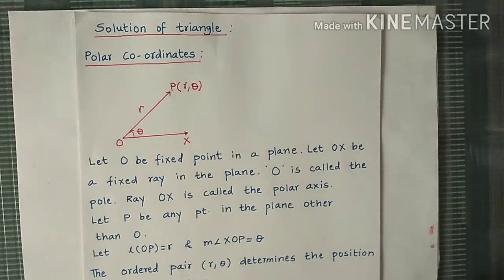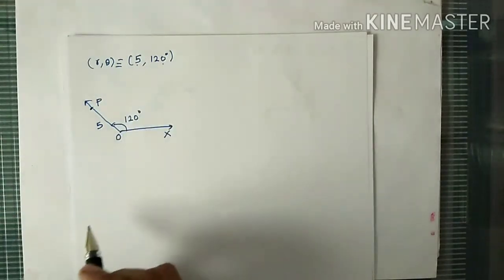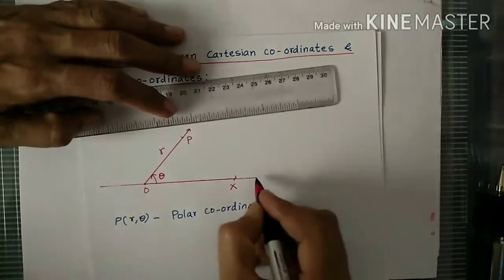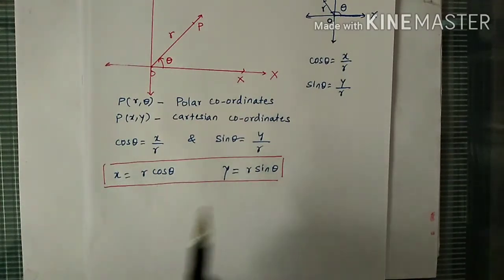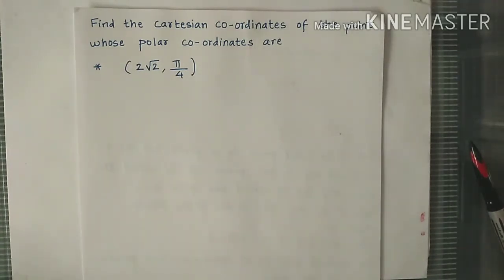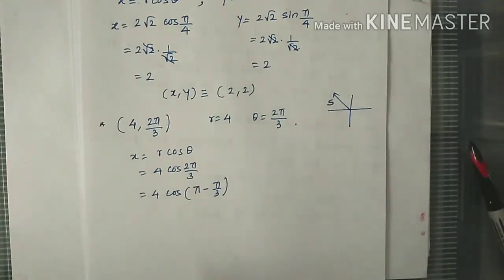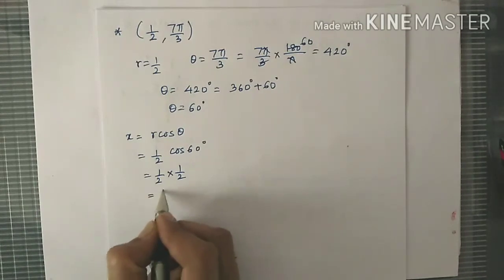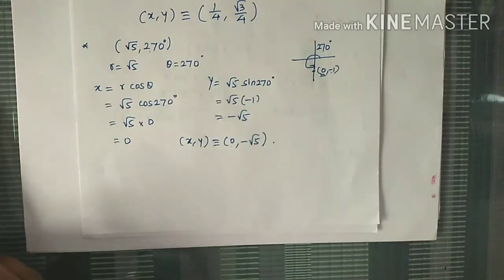Trigonometric Functions - Part 2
Class 12
Contains : Polar Co-ordinates
                   Conversion of Polar co-ordinates into Cartesian co-ordinates.